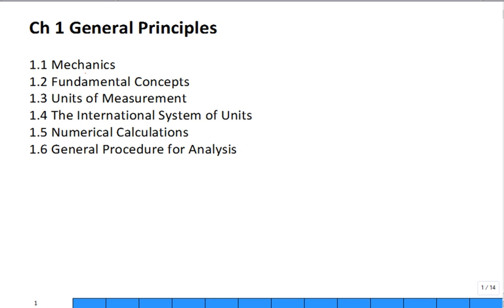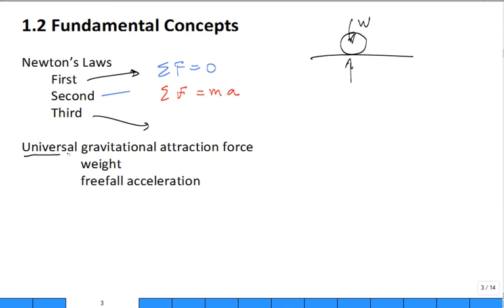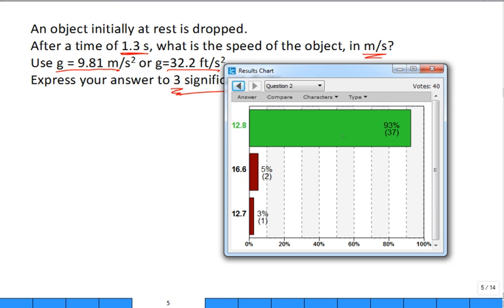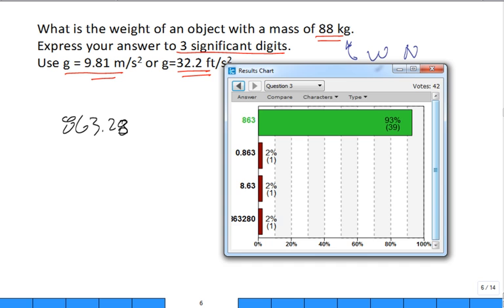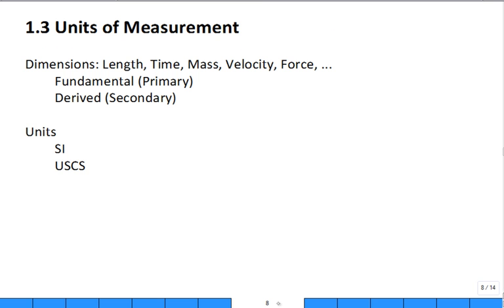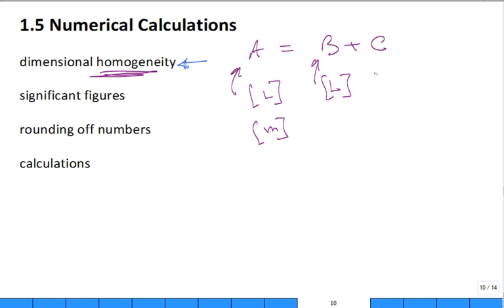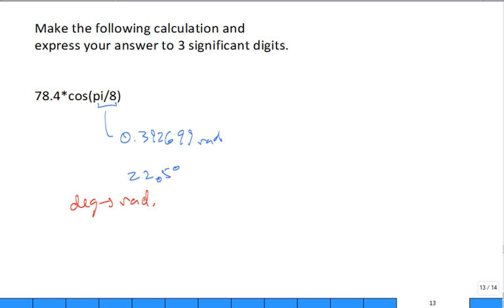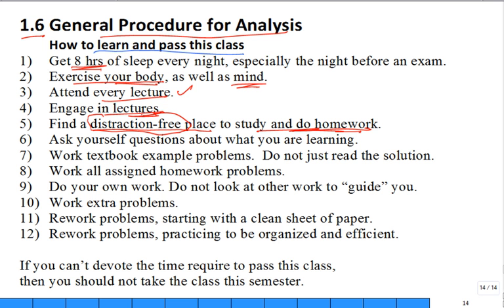Intro Statics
Statics, first lecture in Summer 2017.  Follows textbook: Hibbeler, R.C., Engineering Mechanics, Statics, Fourteenth Edition, Pearson Prentice Hall, 2016